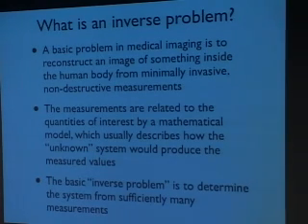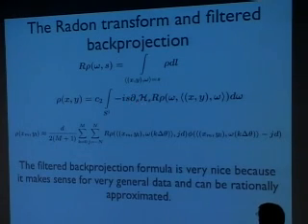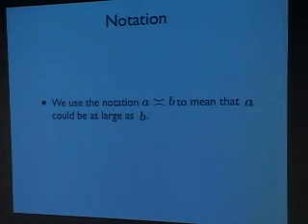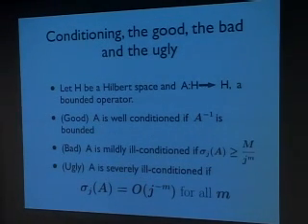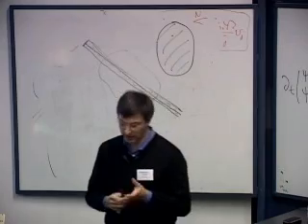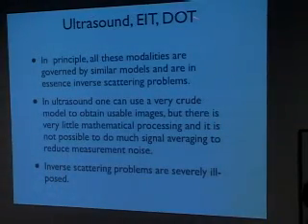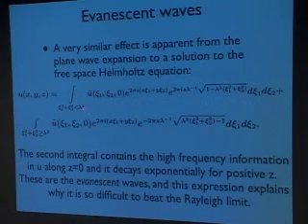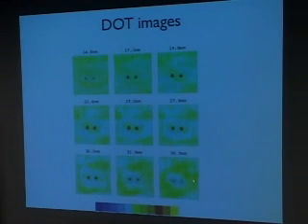Inverse Problems in Medical Imaging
Fields Workshop on the Mathematics of Medical Imaging 2005
 - Charles L. Epstein, University of Pennsylvania, Philadelphia

This archive contains presentations from the Fields Workshop held on October 21, 22, 23 2005.